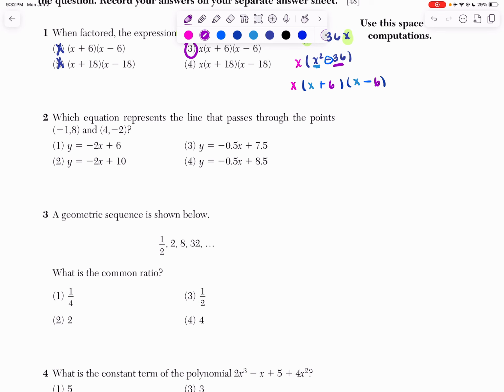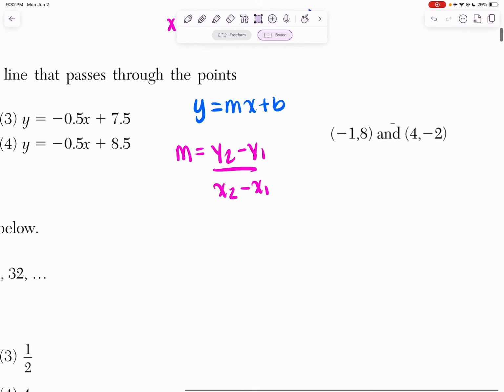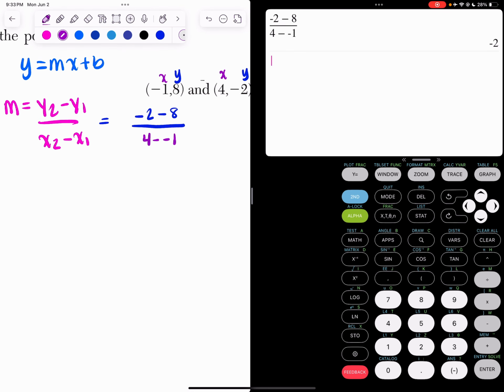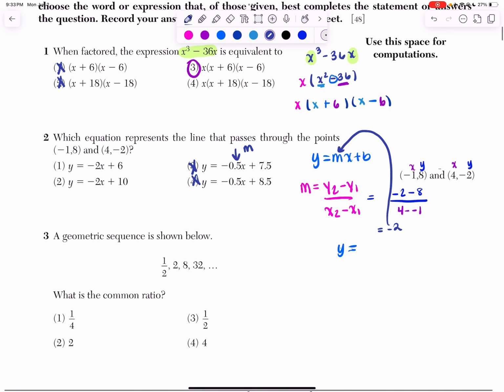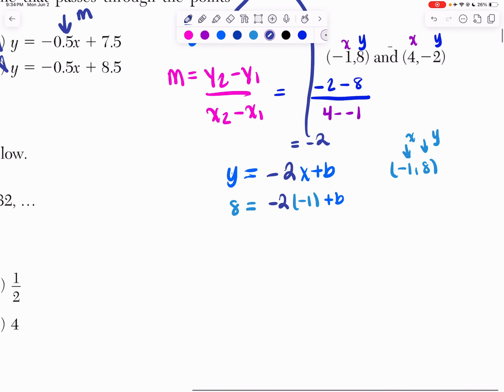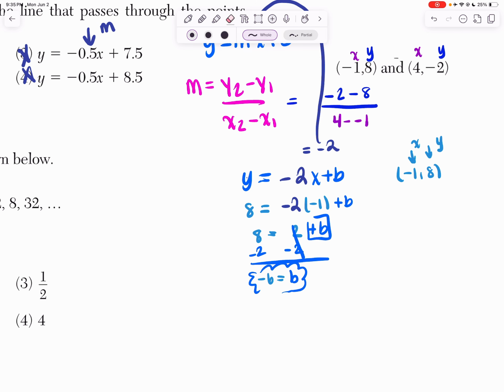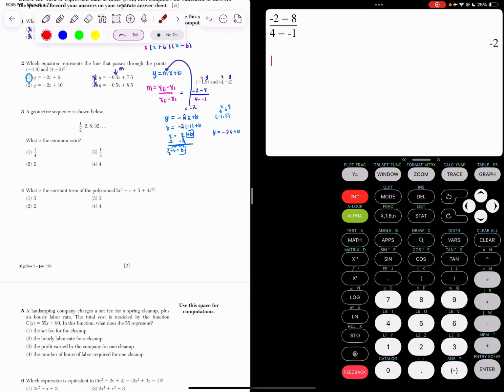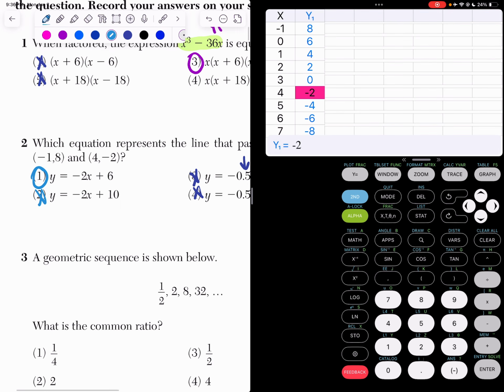Algebra 1 Regents January 2025 Q#2